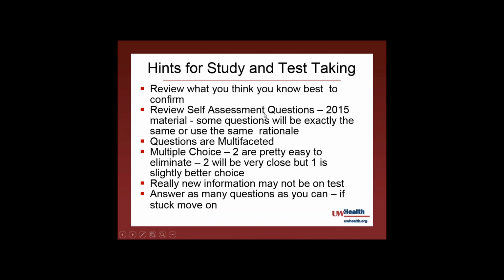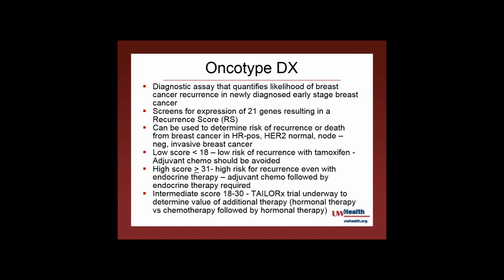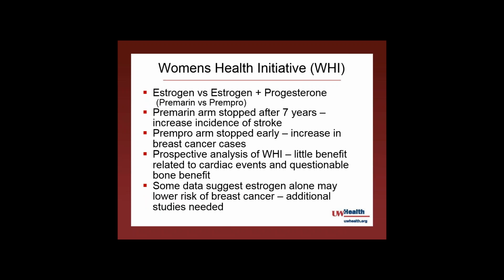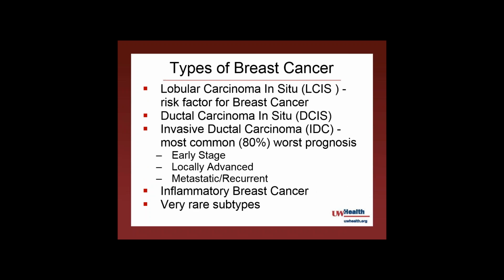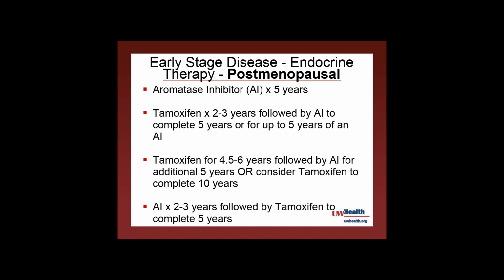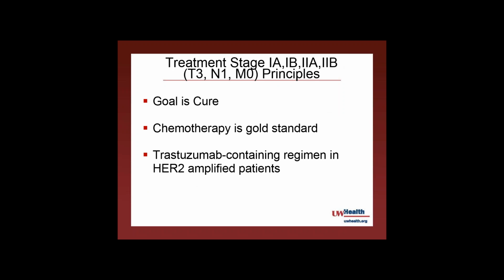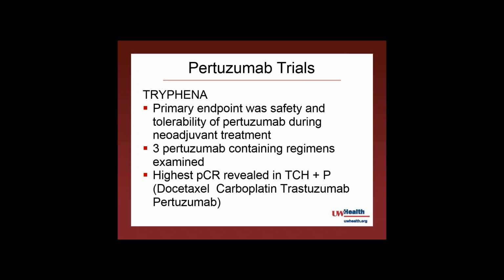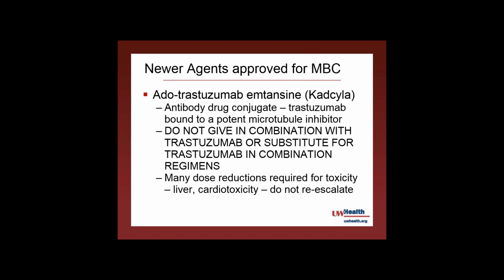BCOP Review 2015 Breast Cancer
Presented by Sarah Lentz, RPH, BCOP (7/22/15)